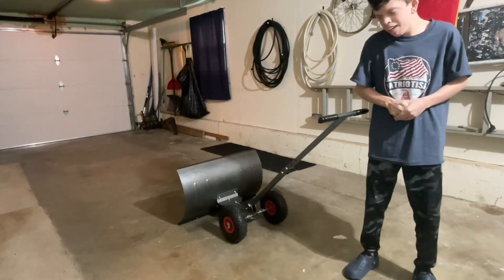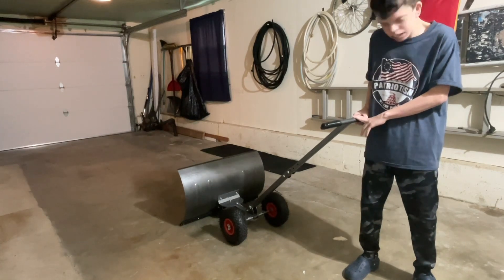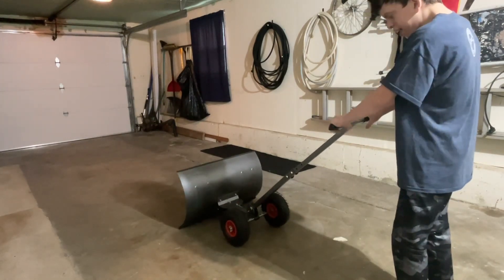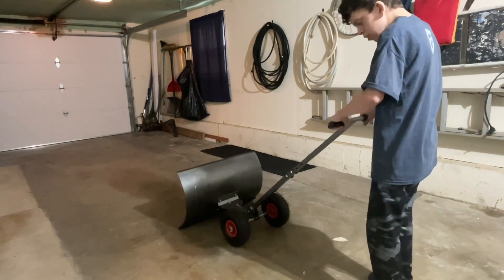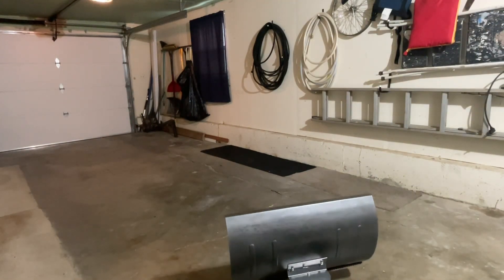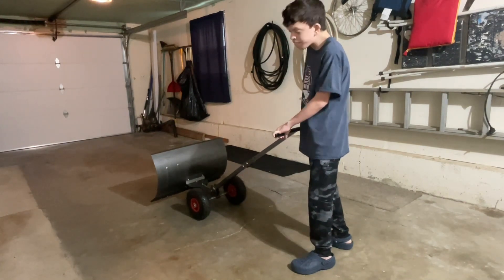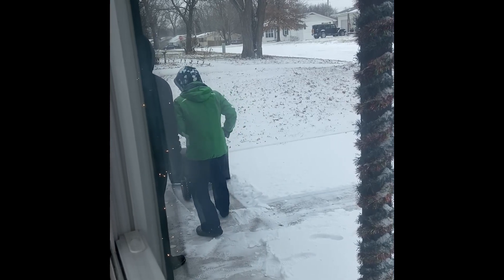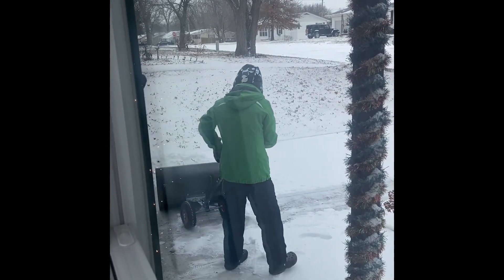A snow plow ￼